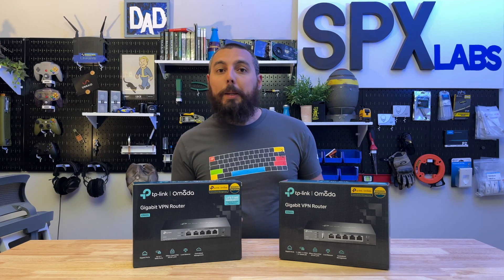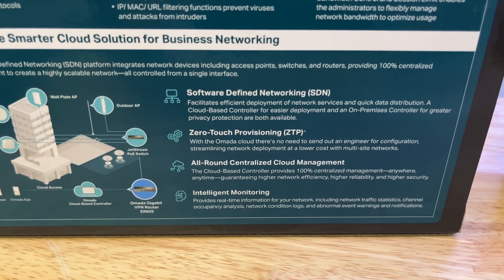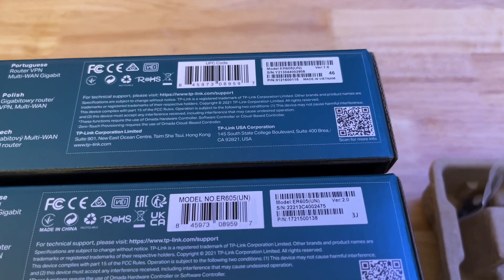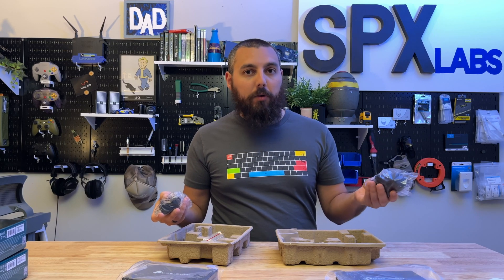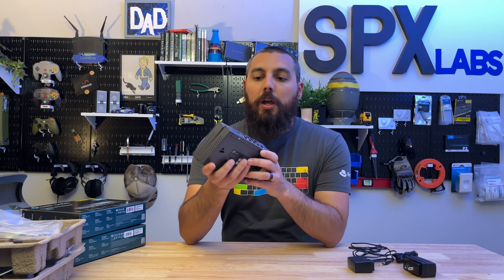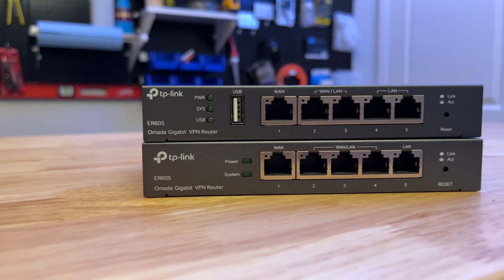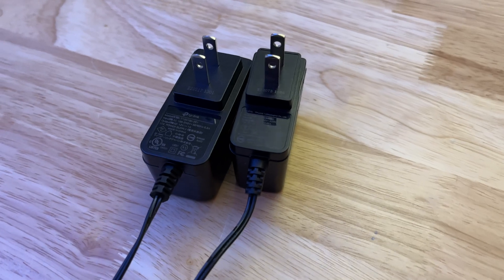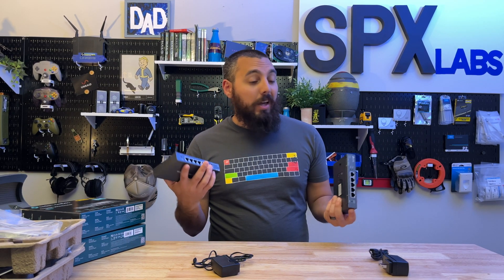ER605 V1 and V2 Quick Comparison and Unboxing | TP-Link Omada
Just a quick look and unboxing of both the ER605 V1 and ER605 V2.  We cover pretty much everything so that way you can pretty much fully know what to expect when shopping online or in store.

TP-Link Gear Specifically
EAP660HD Wifi 6
EAP615 Wall

Chapters
Introduction 0:00
Box Art Differences 0:34
Unboxing 1:20
Physical Differences 2:20
Outro 4:19

DON'T LOOK BELOW ONLY ALGORITHIM THINGS
    Integrated into Omada SDN: Zero-Touch Provisioning***, Centralized Cloud Management, and Intelligent Monitoring.
    Centralized Management: Cloud access and Omada app for convenience and easy management.
    Five Gigabit Ports: High-speed wired connectivity.
    Up to 3 WAN Ethernet Ports: 1 gigabit WAN port and 2 gigabit WAN/LAN ports with load balance raise the utilization rate of multi-line broadband.
    One USB WAN Port for Mobile Broadband: Mobile broadband via 4G/3G modem is supported for WAN backup by connecting to the USB port.‡
    Highly Secure VPN: Supports up to 20× LAN-to-LAN IPsec, 16× OpenVPN*, 16× L2TP, and 16× PPTP VPN connections.
    Abundant Security Features: Advanced firewall policies, DoS defense, IP/MAC/URL filtering, and more security functions protect your network and data.

Professional, Secure, and Reliable Gigabit VPN Router
As the gateway that seamlessly integrates into the Omada Software Defined Networking (SDN) platform, ER605 allows for remote and centralized management, anywhere, anytime. Standalone management via the Web UI or app is also available to maximize convenience.

Up to Three WAN Gigabit Ports & One USB WAN for Mobile Broadband

Two freely interchangeable ports allow the router to support up to three WAN ports for various Internet access requirements. The multi-WAN Load Balancing function distributes data streams according to the bandwidth proportion of every WAN port to raise the utilization rate of multi-line broadband.
Mobile broadband via 4G/3G modem by connecting to the USB port is also supported for WAN backup.
High-Security and High-Performance VPN

ER605 supports IPSec/PPTP/L2TP VPN over IPSec/SSL protocols. One-click auto IPSec VPN* greatly simplifies VPN configuration and facilitates network management and deployment. It also secures and encrypts private site-to-site data communications traveling over the internet. This version improves VPN performance by 4–5 times thanks to the open line of communication with Omada's user base
Easy Management with the Omada App

Follow configuration instructions on the free Omada app to get set up in minutes. Omada lets you configure settings, monitor the network status, and manage clients, all from the convenience of a mobile device.